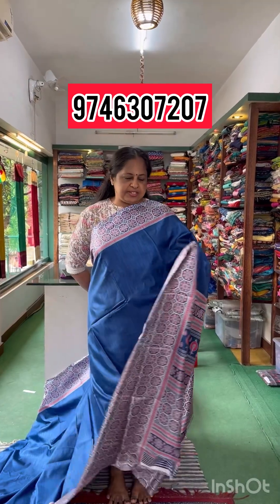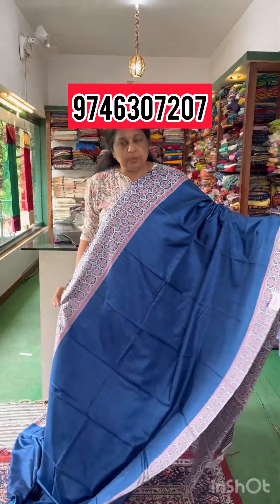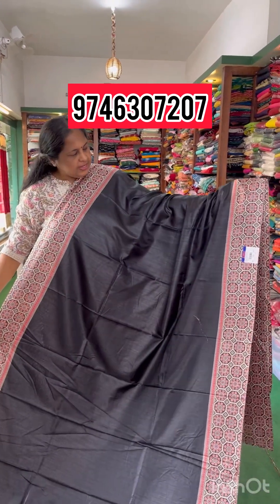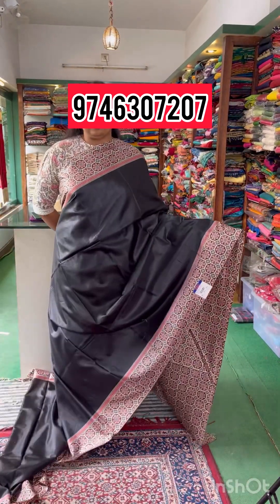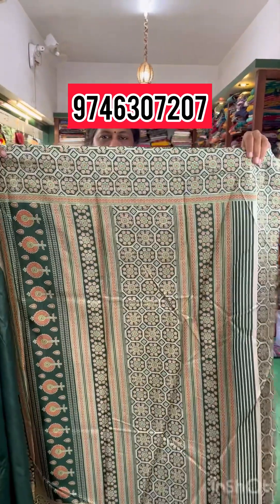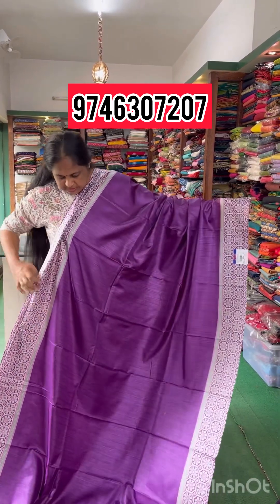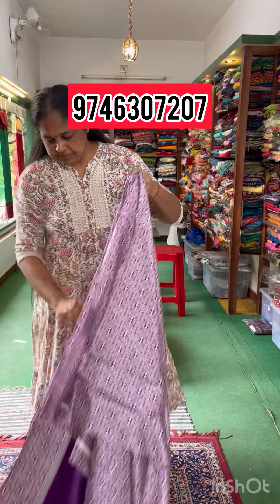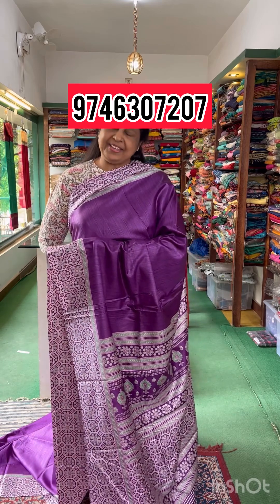Daily wear sarees!!!!